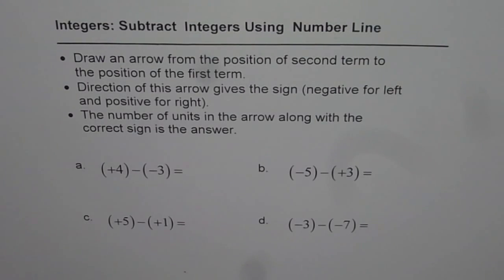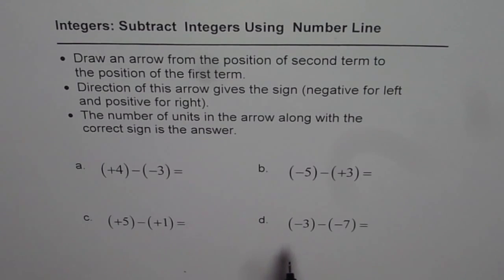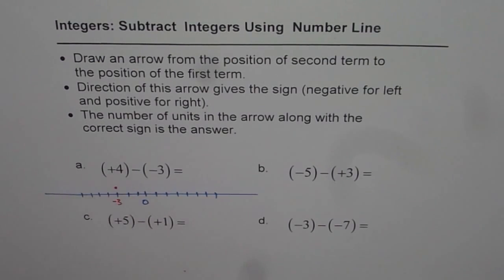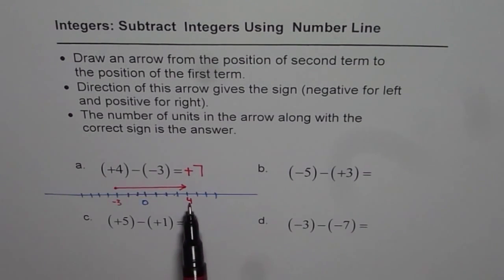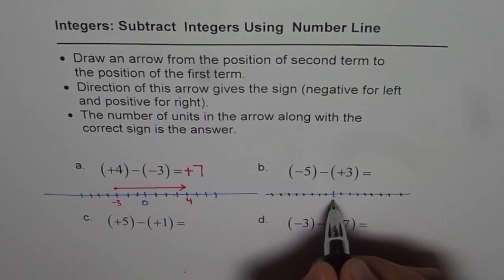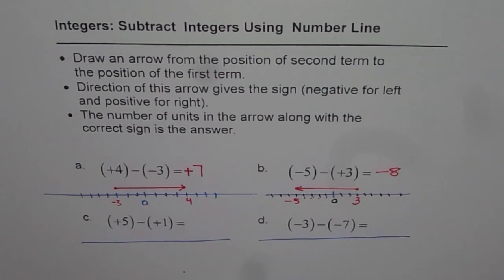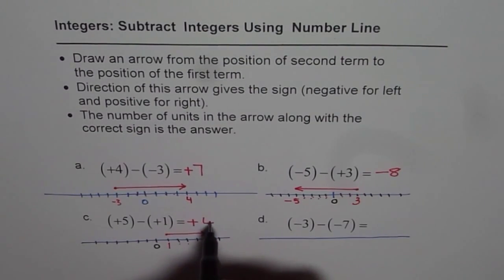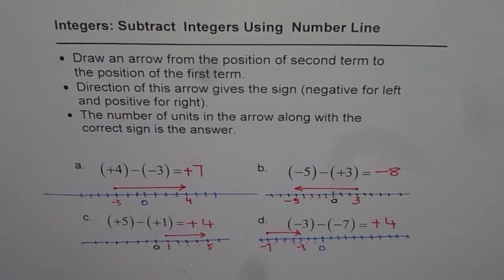How to Subtract Integers Using Number Line